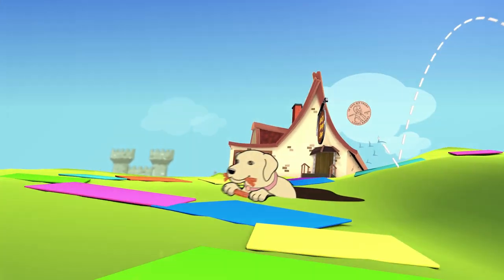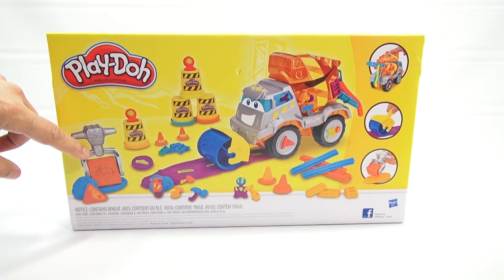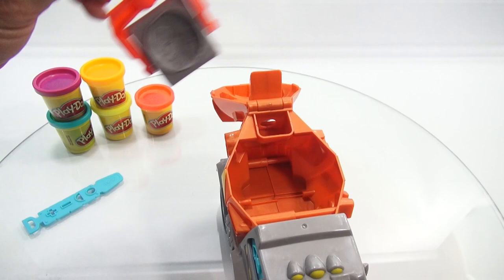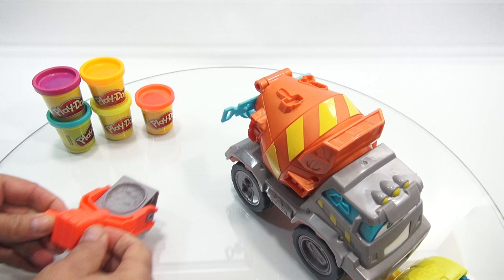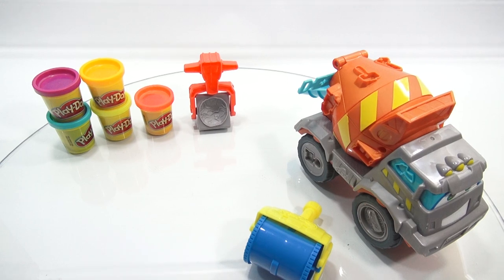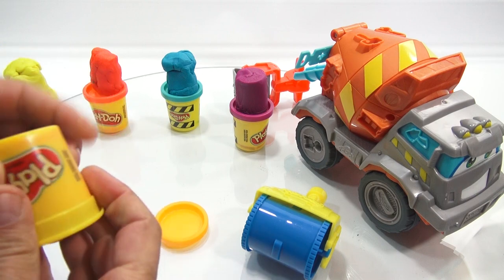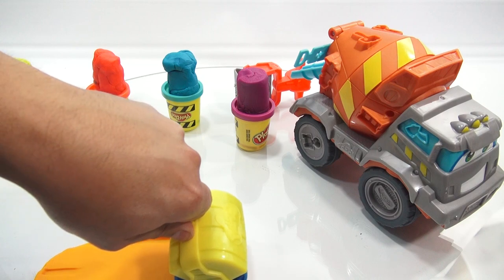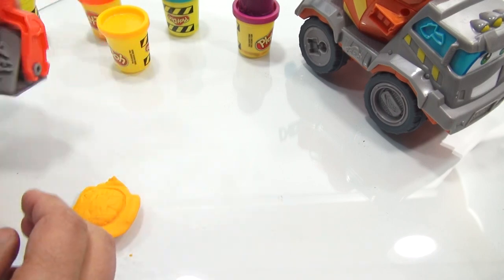Play-Doh's Max The Cement Mixer Truck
​​​Max worked great!  I had fun checking out this new Max cement truck on video.  I made a road with construction hazards.

Lucky Penny Thoughts: Check out this new Play-Doh set from Hasbro.  It is Max The Cement Mixer Truck!  He rolls over Play-Doh and makes all kinds of construction barriers, cones and roadway obsticles.

Later!
LPS-Dave

▶▶ Skip Times
0:08 Intro/Box Details
1:22 Parts
1:55 Assembly/Operation
2:56 Shape Roller
3:47 Play-Doh Colors
5:58 Rolling Out Play-Doh
7:25 Using Play-Doh Press Truck
9:40 Using Truck Extruder
12:04 Building Road
16:36 Final Thoughts

▶▶ Product Info
Play-Doh's Max The Cement Mixer Truck -  Hasbro